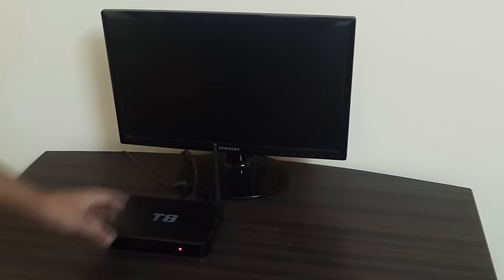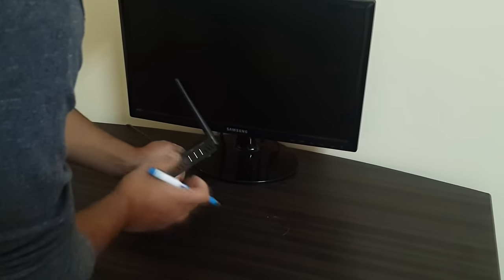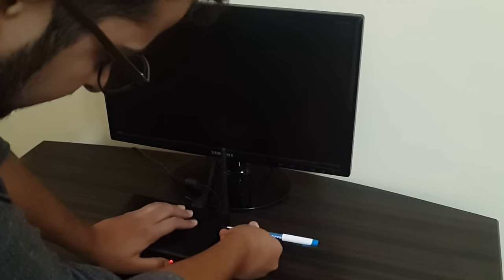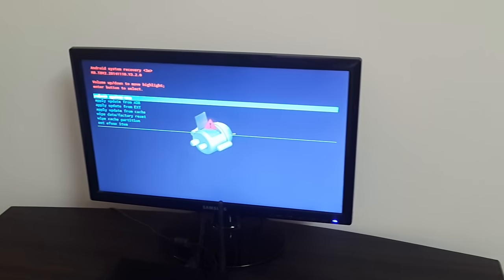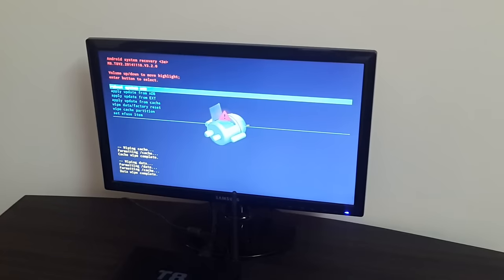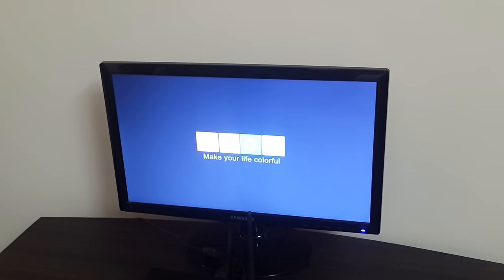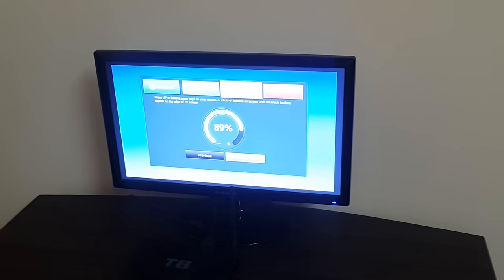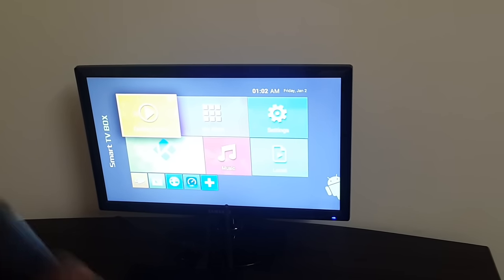How To Factory Reset a DroidBOX T8, T8-S or T8-S Plus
If attempts to fix an application haven't helped, or your device has stopped booting up normally, please follow the steps here.